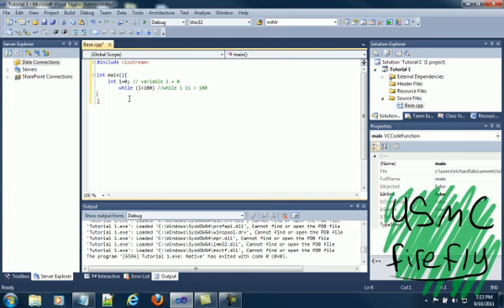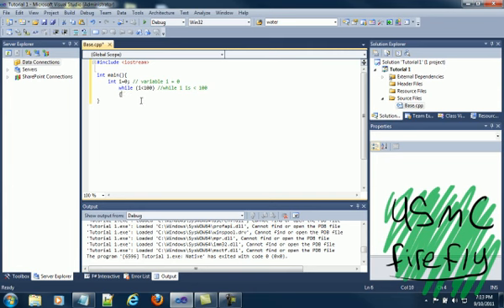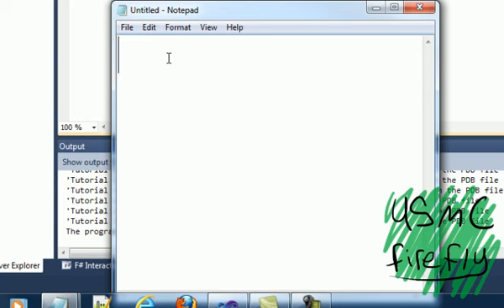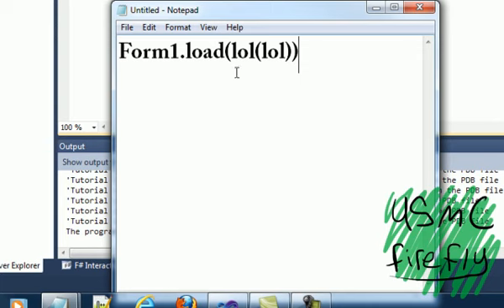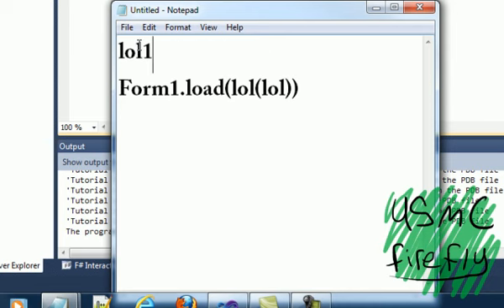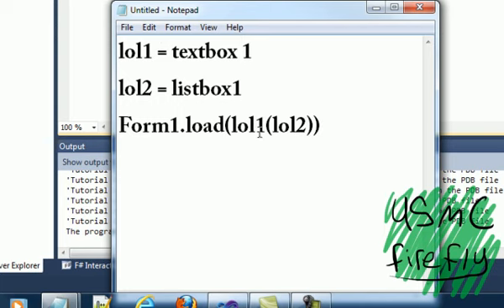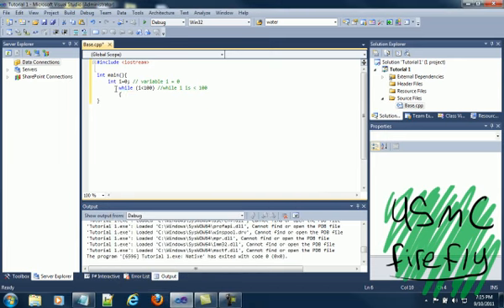C++ tutorial 2 - While loop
In the last tutorial, you learned the basic layout coding you will need for these series. In this tutorial you learned about the While loop method.